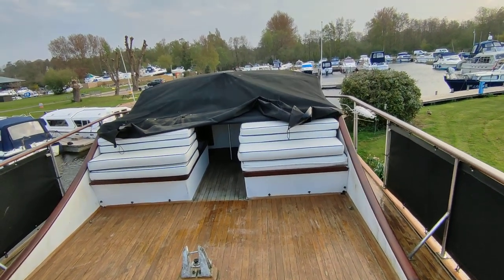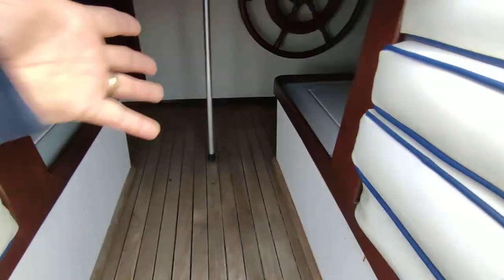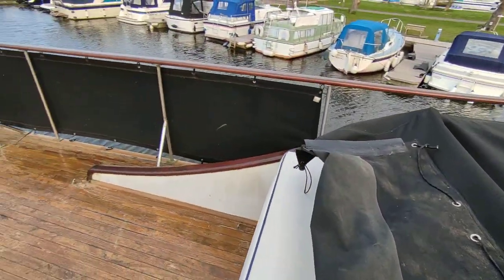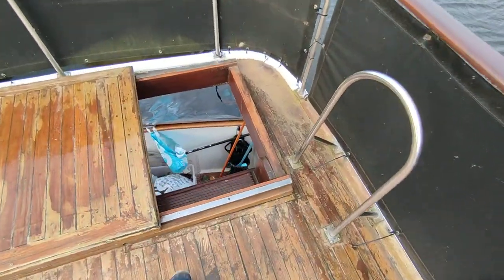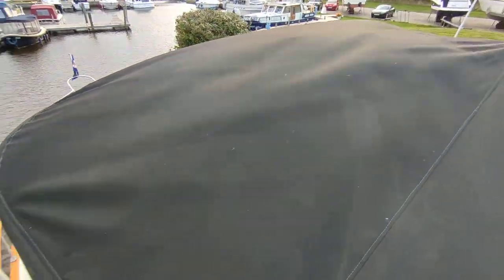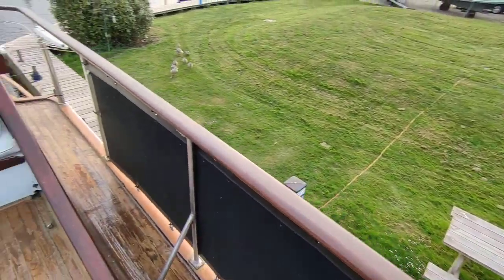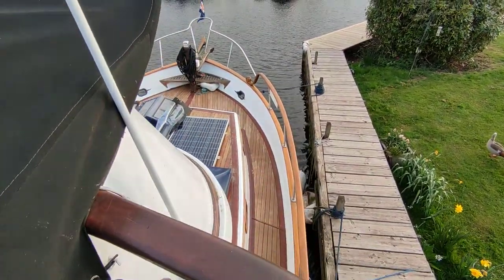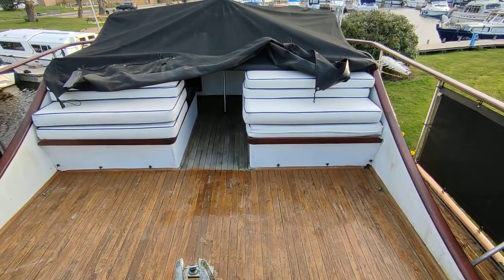C-Kip 40 - Boatshed - Boat Ref#310623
C-Kip 40 for sale with Boatshed Norfolk Photos and video taken by Boatshed Norfolk